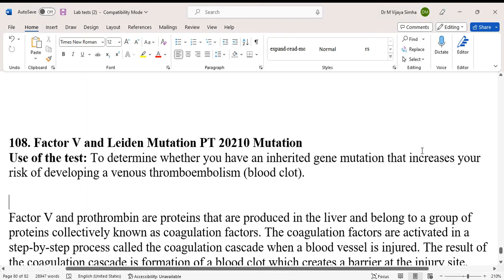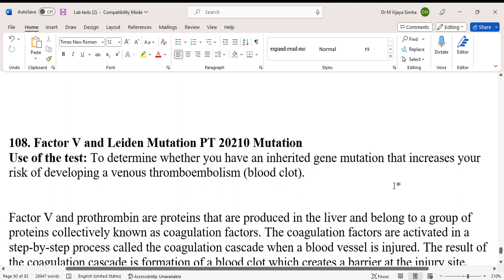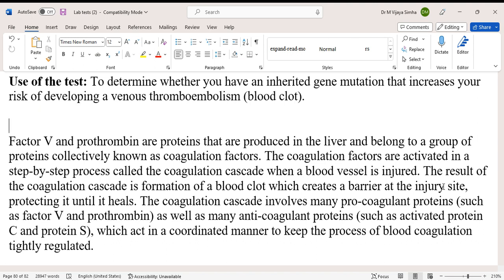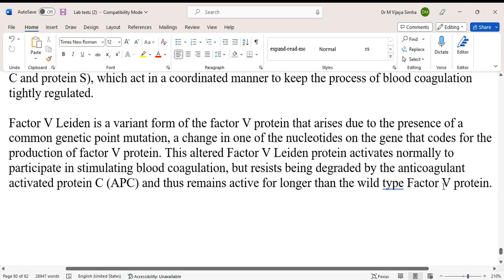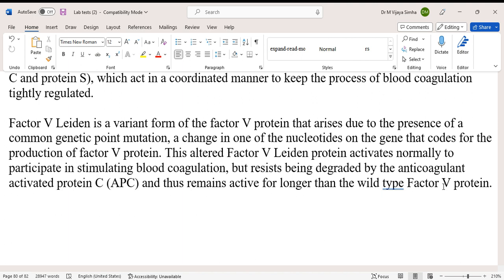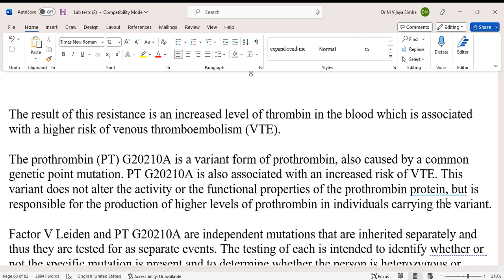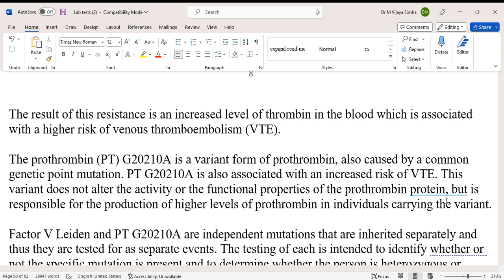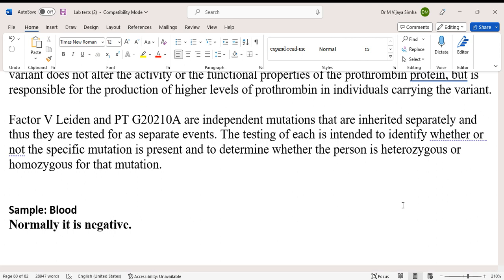Factor V and Leiden Mutation PT 20210 Mutation